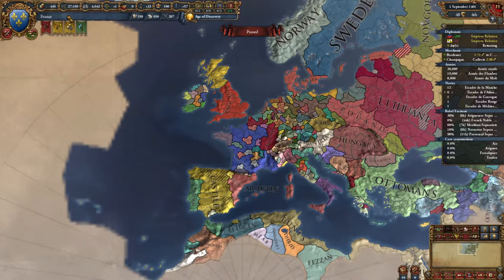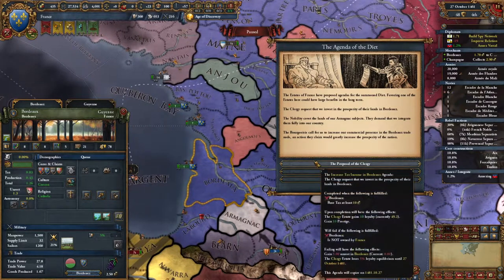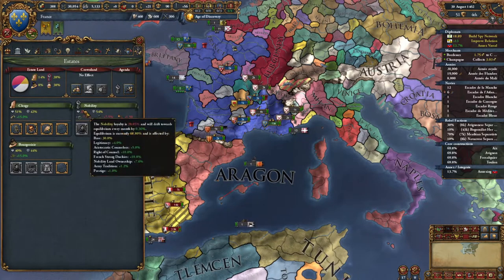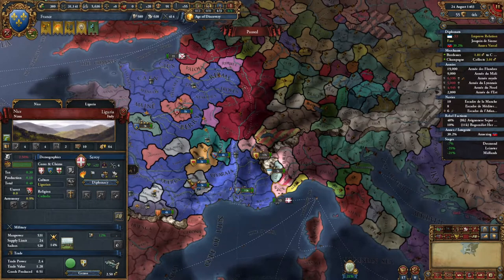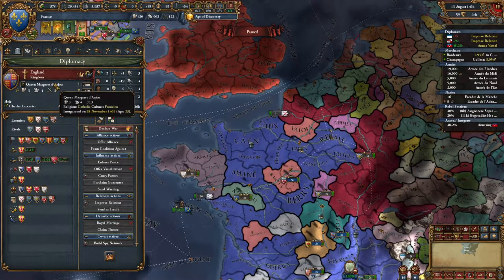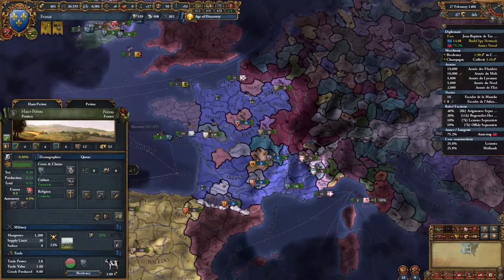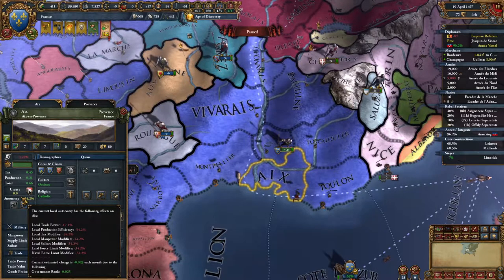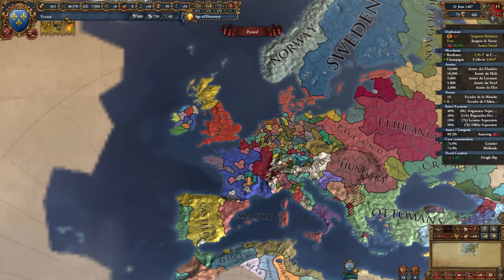Updated Beginners Guide for Europa Universalis 4 - No DLC 2021 - Step by Step France - Part 11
Updated 2021 Beginners Tutorial for Europa Universalis 4 (EU4) without DLC! This is for complete beginners just starting off their EUIV adventure! We play EU4 live on Twitch every often, come ask questions!

Step by step France playthrough going over Diplomacy, Economy, Military, Trade, War and Peace.

There will be more tutorials soon including other nations and also designed around having DLC and not having DLC!

- KRX